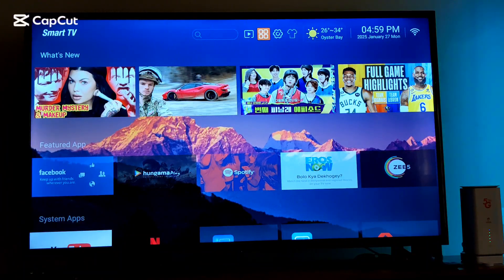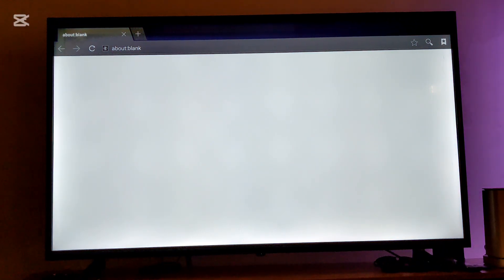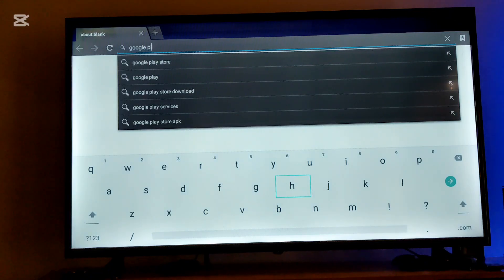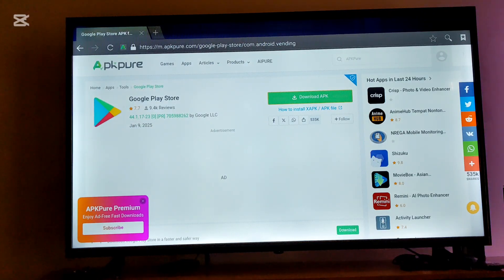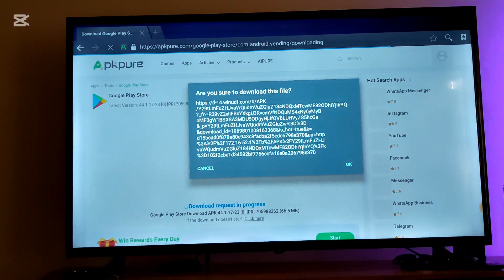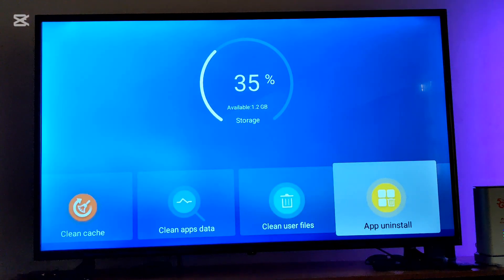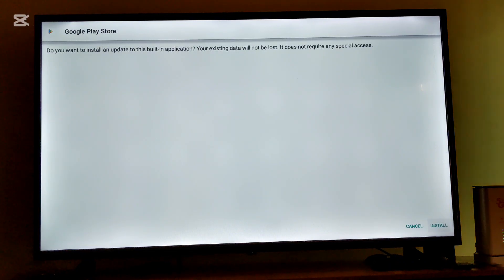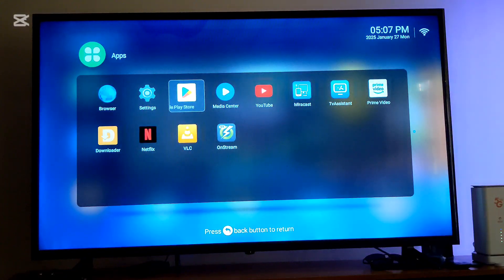How To Install Google Play Store On Hisense Smart TV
Welcome, in this video I will show you How To Install Google Play Store On Hisense Smart TV.